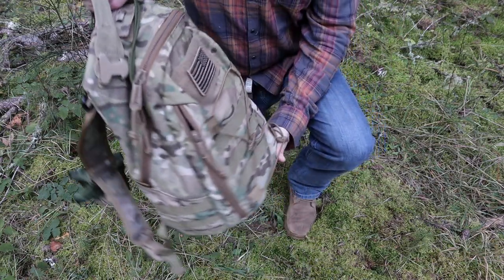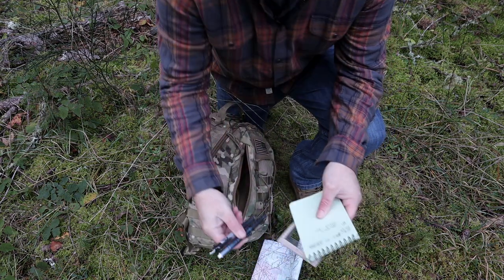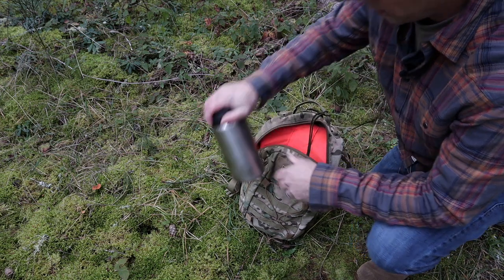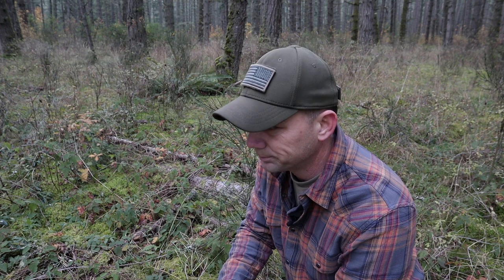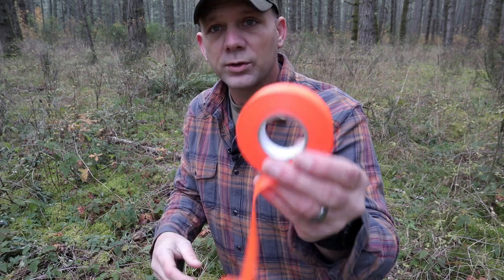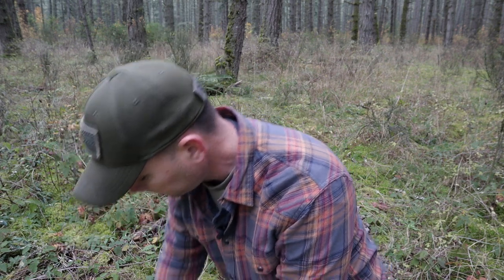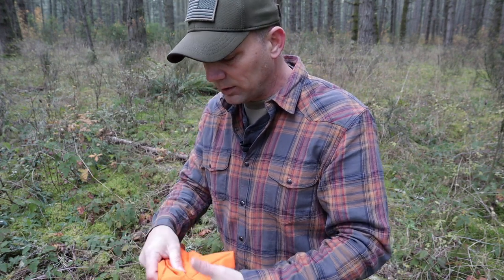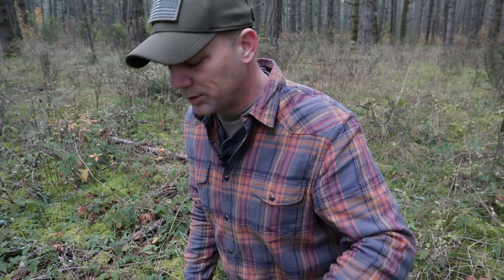Land Navigation Kit MUST Have Equipment for Exploring the Wilderness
What do you need to explore the woods? In this video, I'll show you what  I have in my kit every time I head out.

Get up to date on the channel, future content, live, super huge thanks!